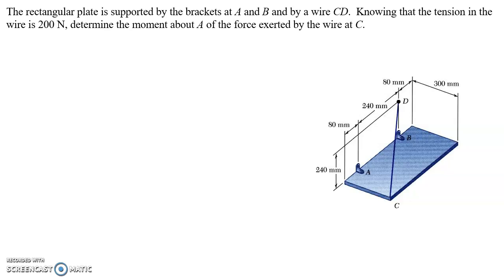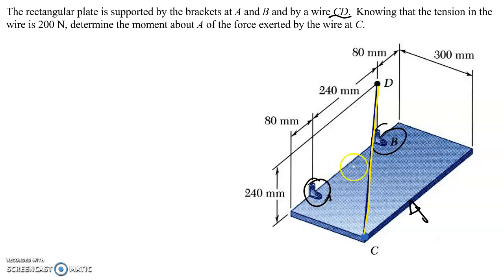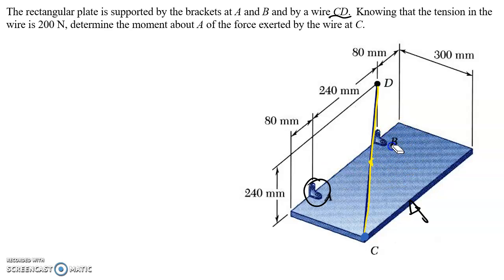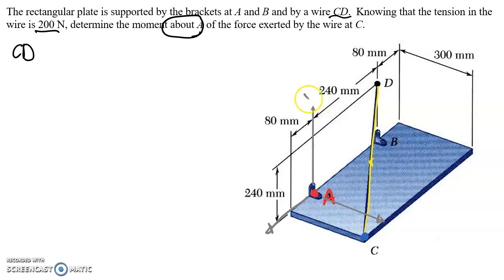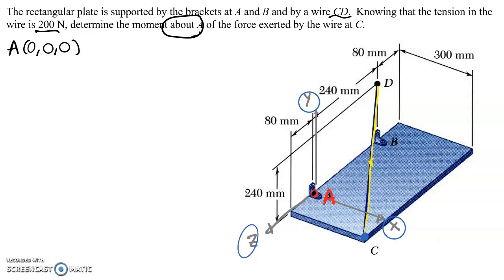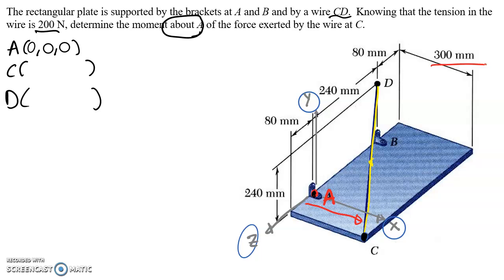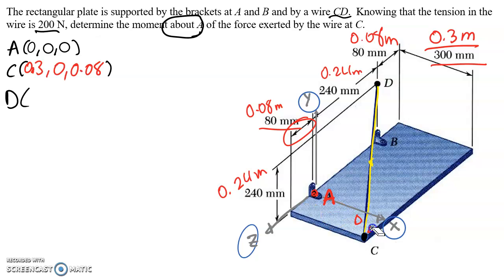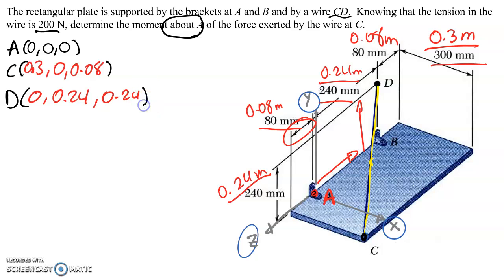Moment in 3D - Pt 2